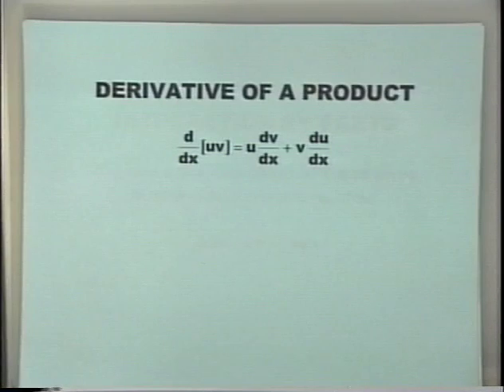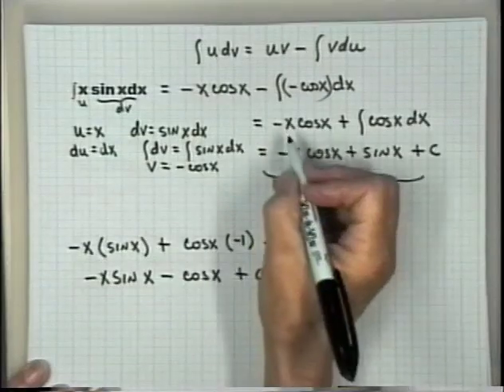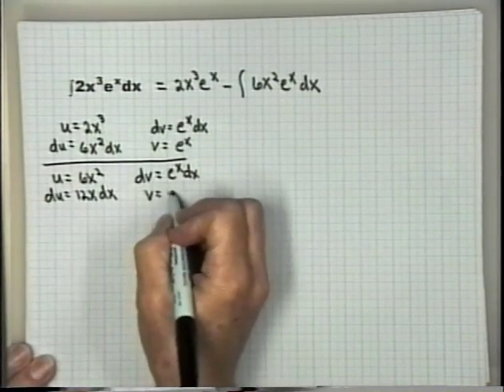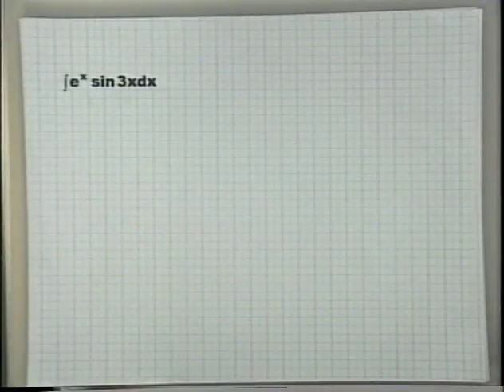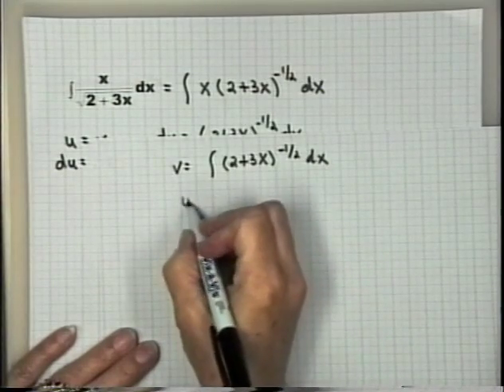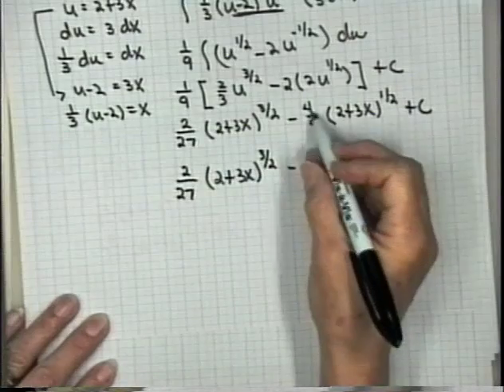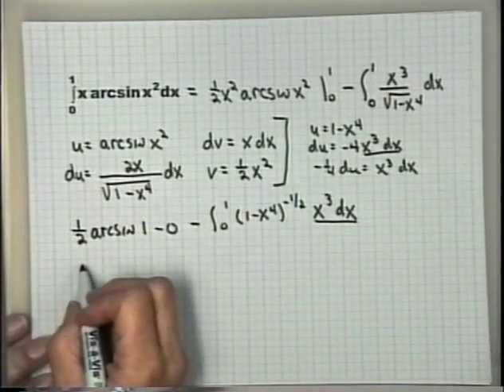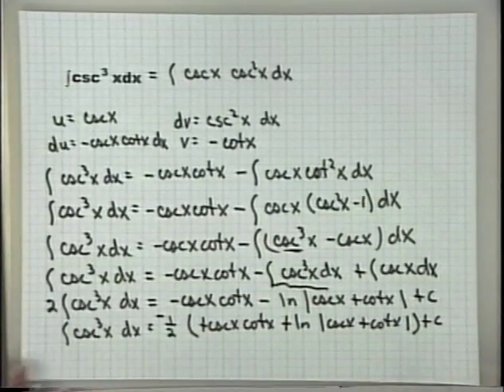Integration by Parts 10171046